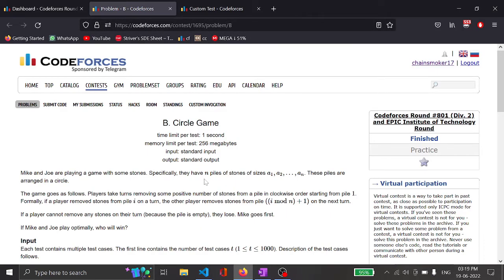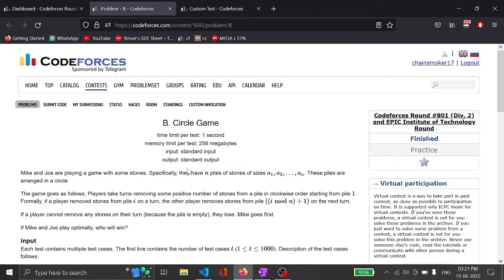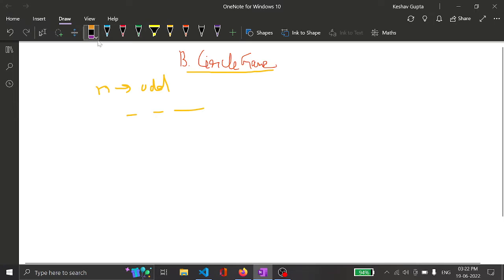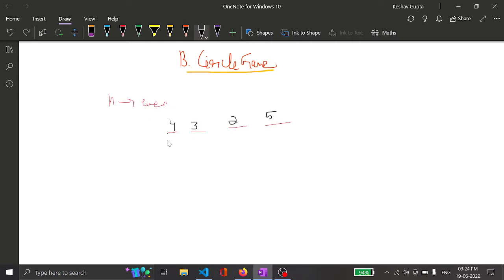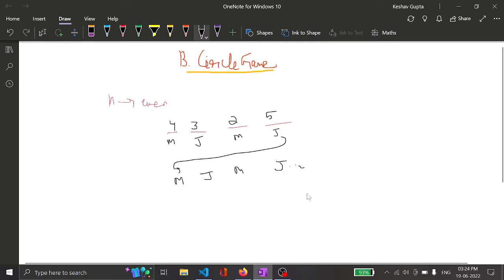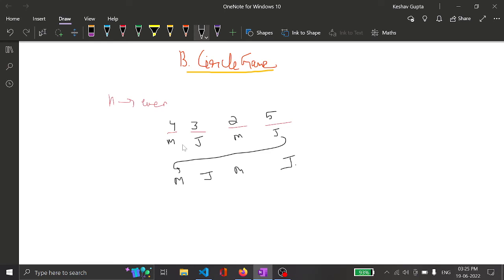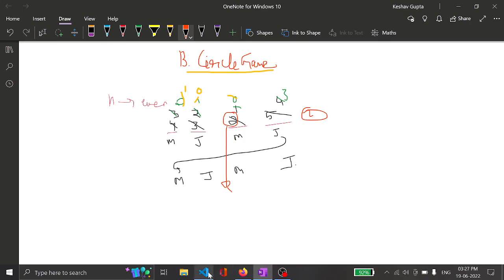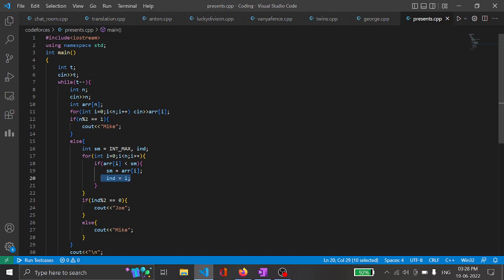B. Circle Game || Codeforces contest || C++